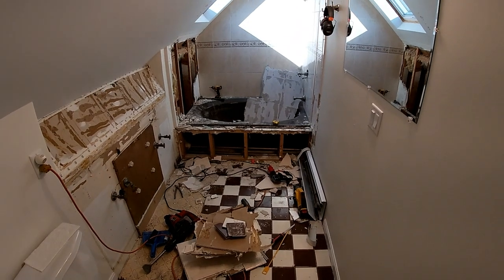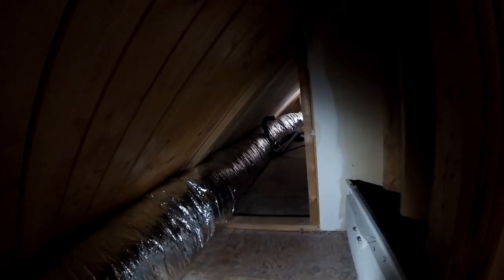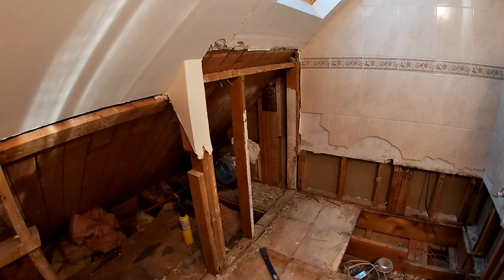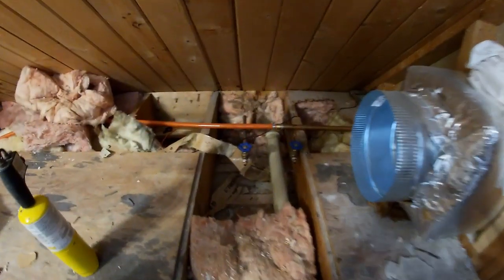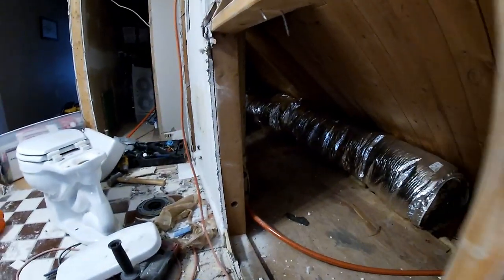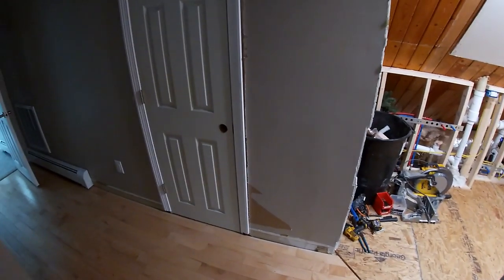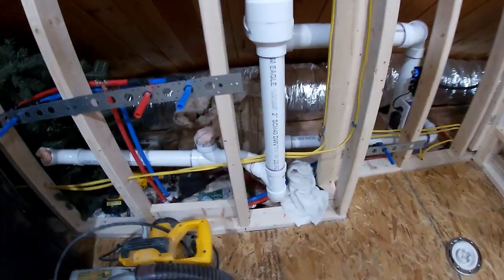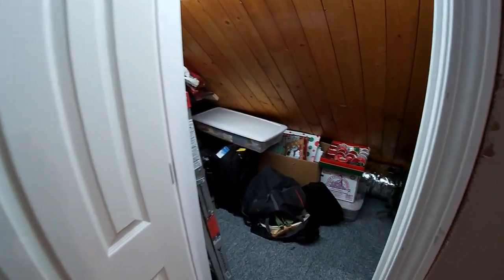Total Bathroom Renovation Demo + Whirlpool Install - Bath Reno Part 2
Kinter Audio Amplifier
Inline Ducted Fan
Empava Whirlpool Tub

The content of this video include or may include high voltage wiring, moving parts, suspended weights, risk of fire electrocution and many other hazards. These hazards are capable of serious injury, death or property damage and destruction. Consult a with licensed professional before attempting anything you see in this video. Do not try this at home.